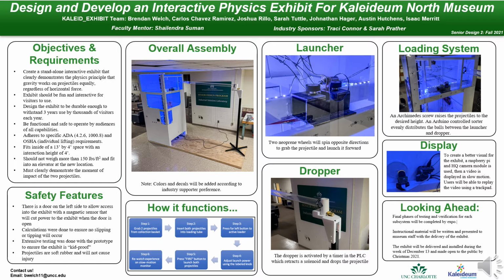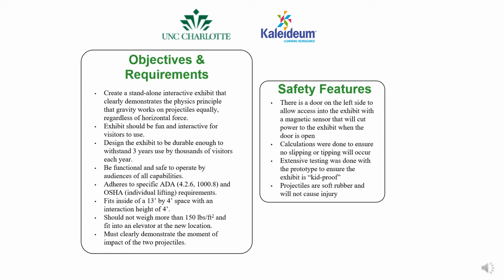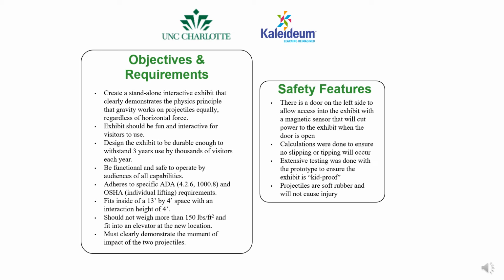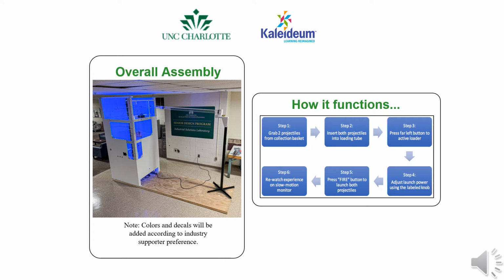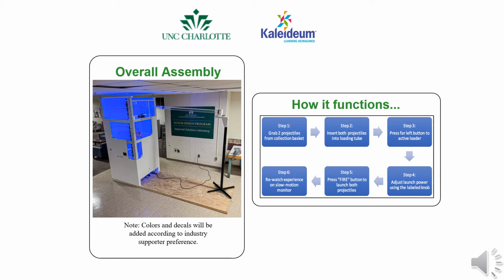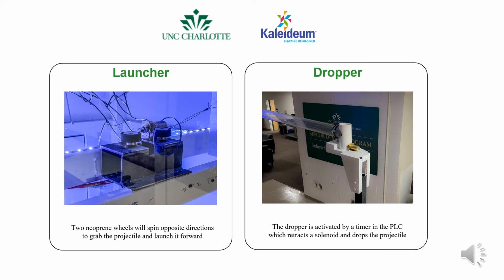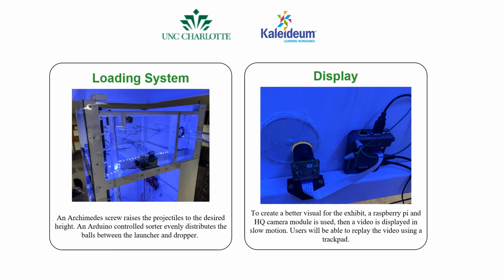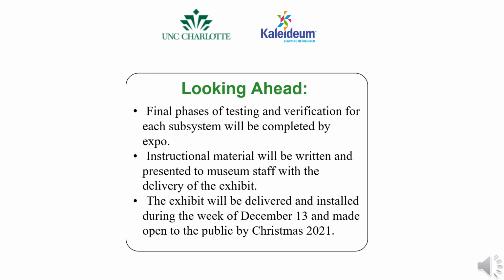KALEID_EXHIBIT - Fall 2021 Expo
Design and Develop an Interactive Physics Exhibit